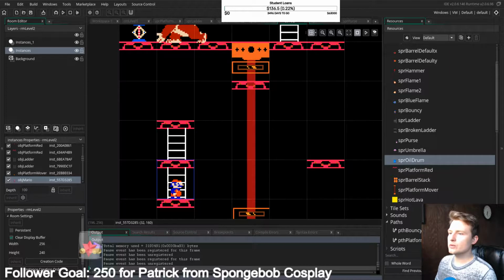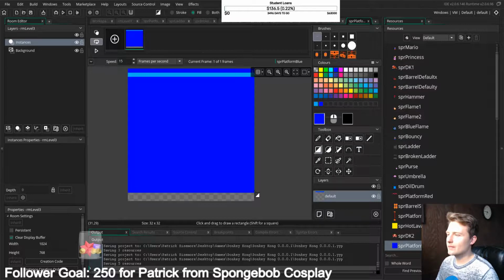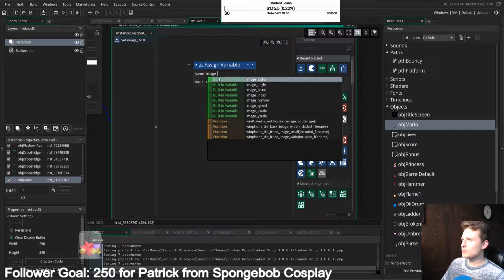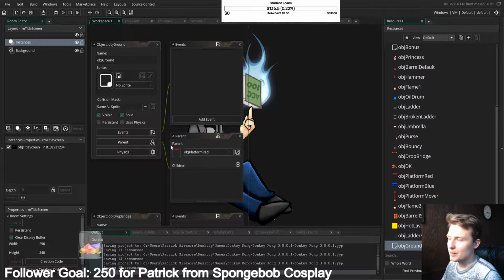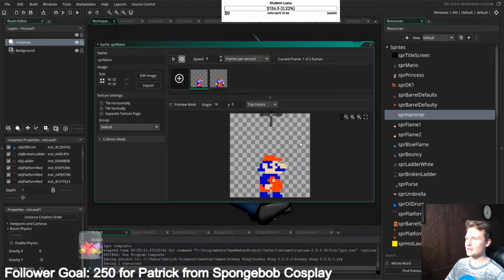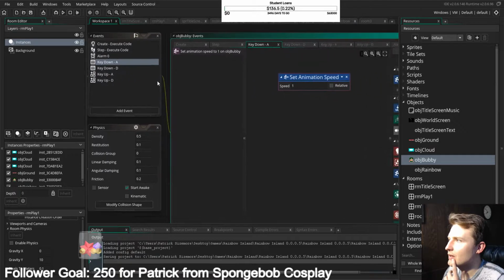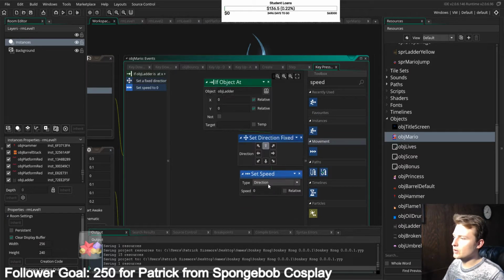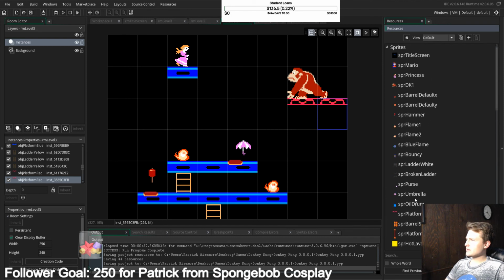Let's Make: Donkey Kong - Game Maker Studio 2 (Part 2/3)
Donkey Kong Part 2.